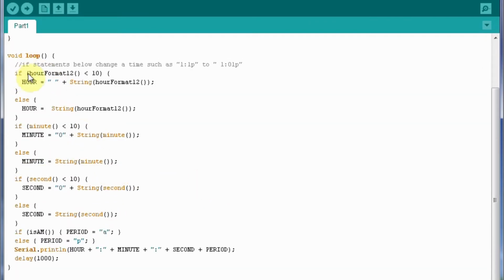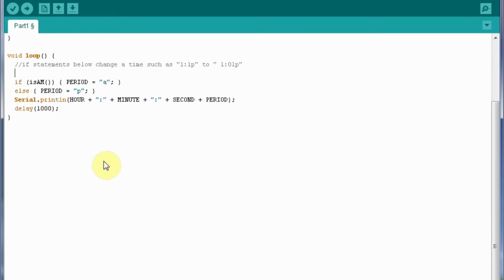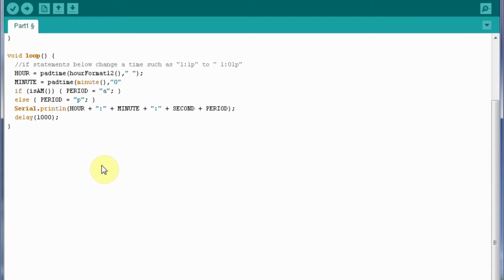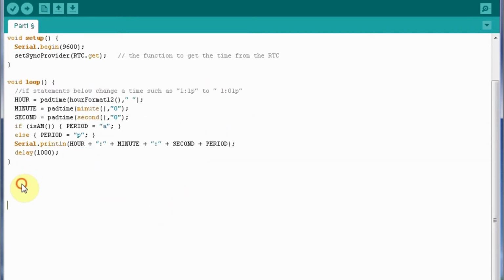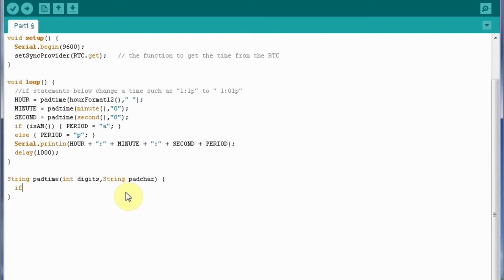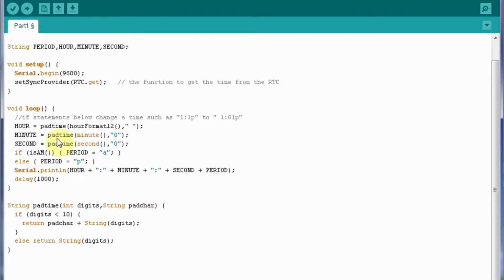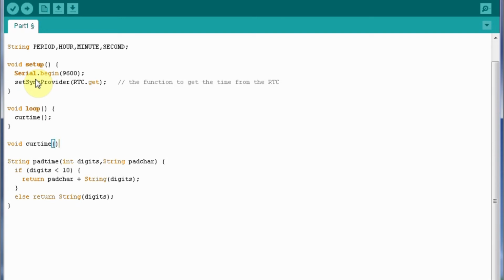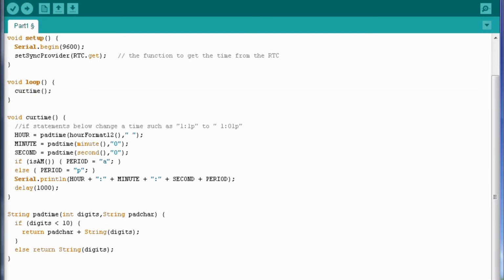Arduino Functions Tutorial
This is a brief tutorial on how to use functions while programming for arduino(C) and why you should.

The intro was made in blender and this was my first attempt at doing anything in blender so forgive the noobness of it ;) Bonus points if you can tell me what movie used that effect for the opening credits.